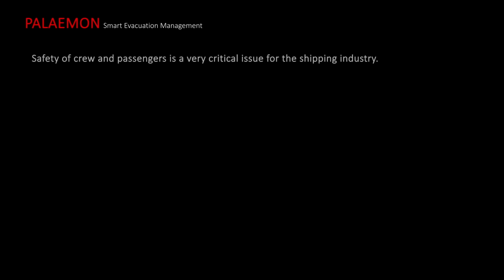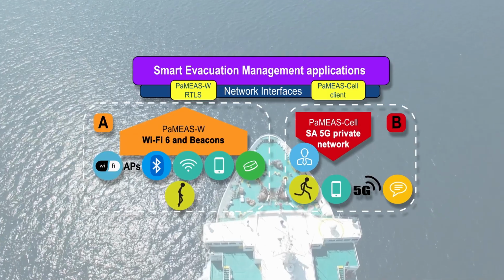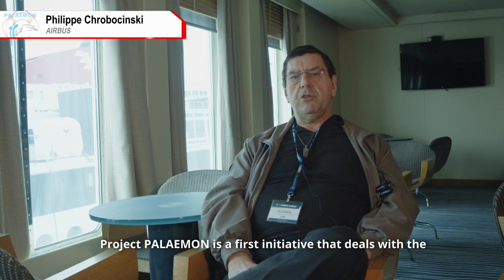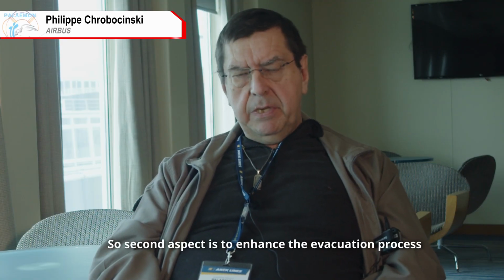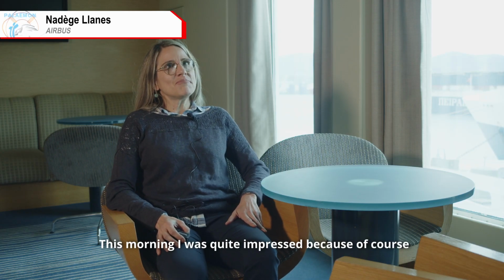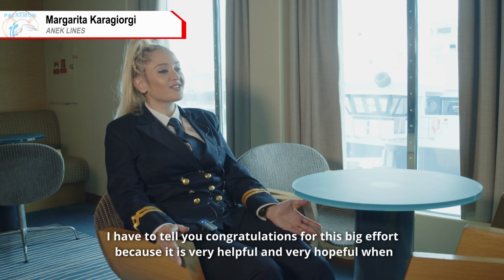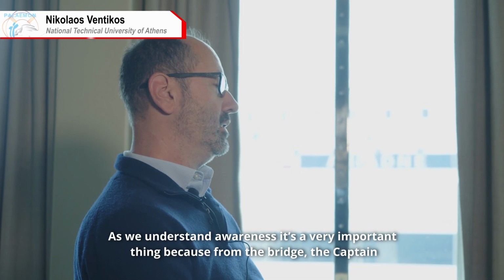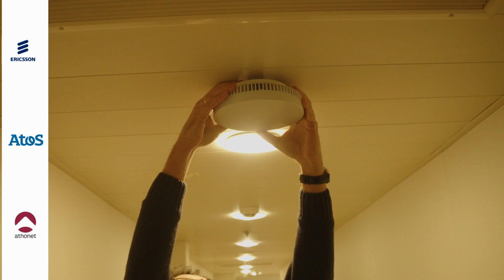(The Movie) PALAEMON Smart Evacuation Management on-board v2.0_March 2023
PALAEMON Smart Evacuation Management pilot-trial
The Movie
Jan-March 2023 | version 2.0
Info: This is a video recorded during the pilot implementation of PALAEMON Smart Evacuation Management platform on-board ELYROS F/B (ANEK) | December and January 2023